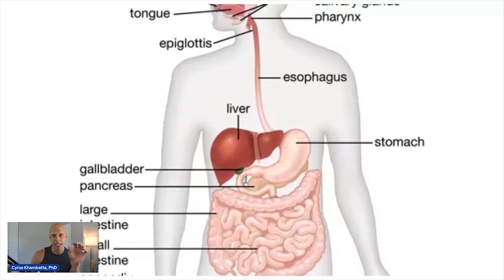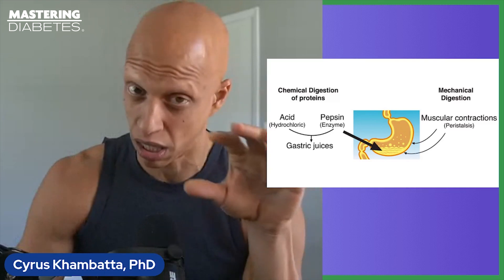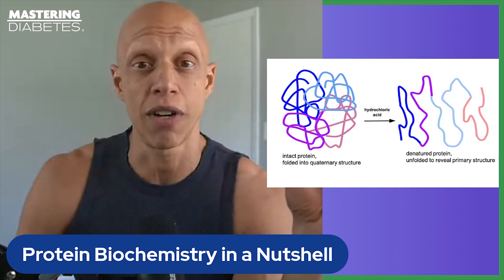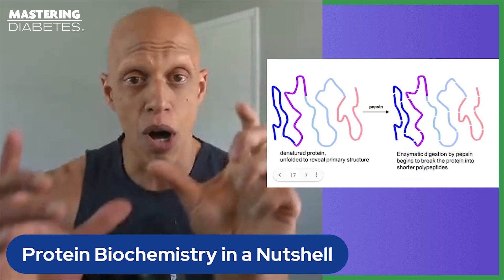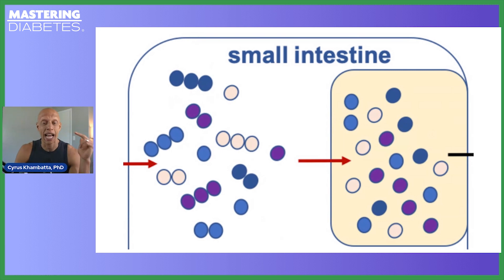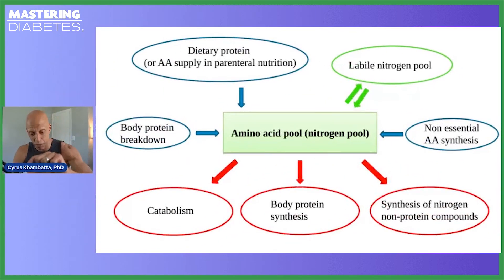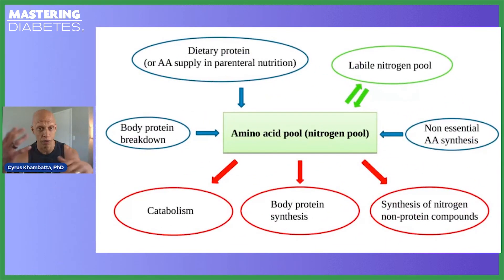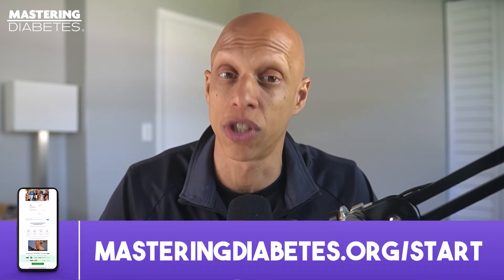How PROTEIN Works in the Body | Mastering Diabetes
While carbohydrates are your body's main source of energy, protein helps build tissue and repair cells after damage or stress. Now, breaking down protein requires more time and effort than carbohydrates. But that difference probably isn't a big deal for you. And so you may be wondering — what's in it for me who's living with diabetes?

In this video, Cyrus walks you through how protein is digested and absorbed by your body. You'll figure out that protein releases acids into the bloodstream. Does metabolic acidosis ring a bell? So imagine if you eat way more protein than healthy carbs.

Mastering Diabetes has had countless nutrition experts on the show explaining that too much protein is not good for you. For one, it can cause waste building up in your blood, giving your kidneys a tougher job.

Here's Cyrus for the rest of the nitty-gritty.